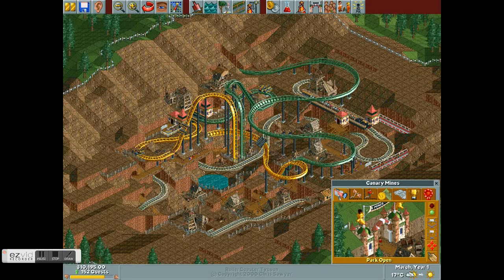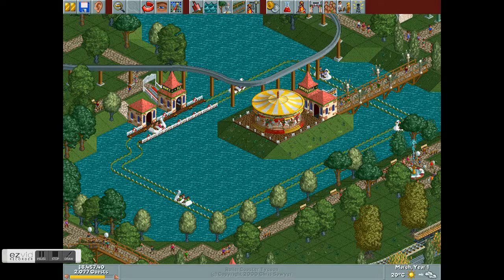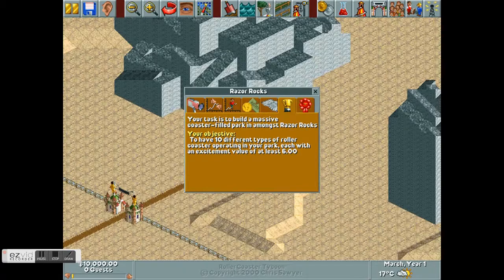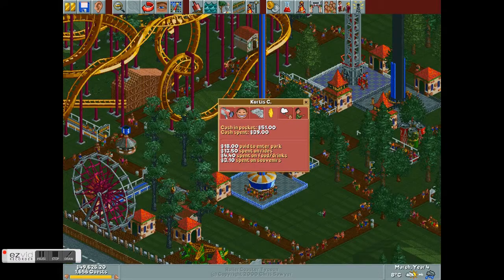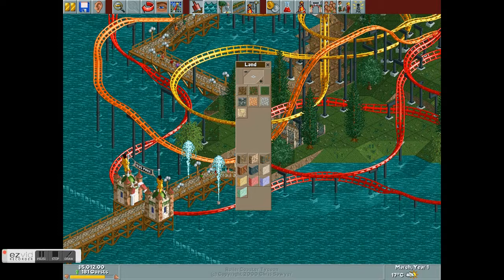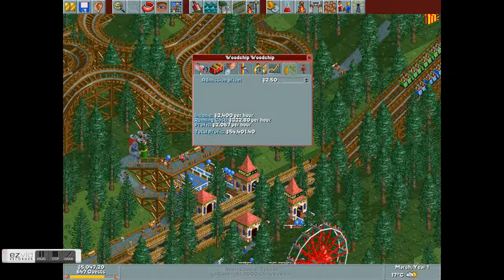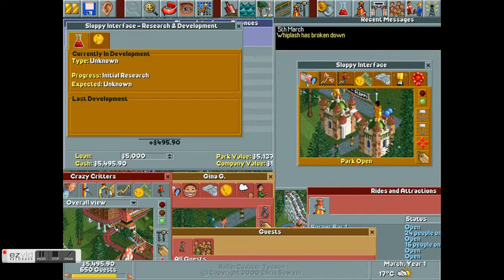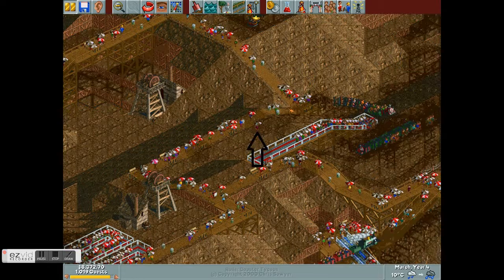RollerCoaster Tycoon - Game System Analysis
A look at the aesthetics and mechanics of the original RollerCoaster Tycoon.